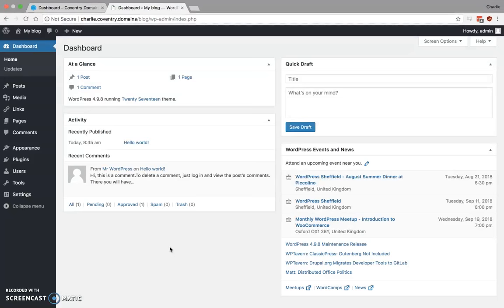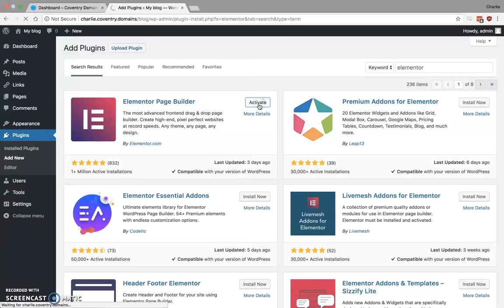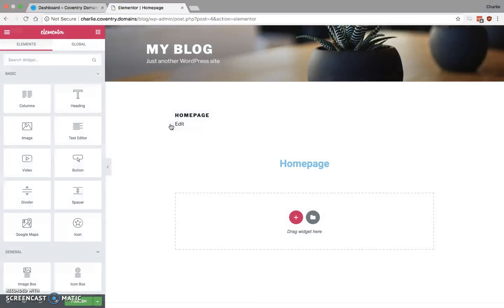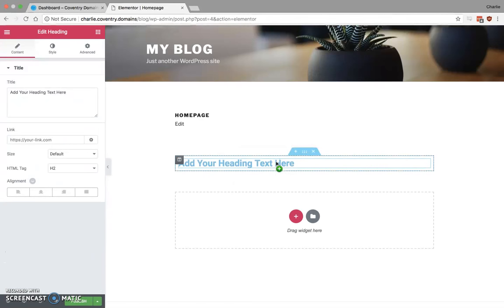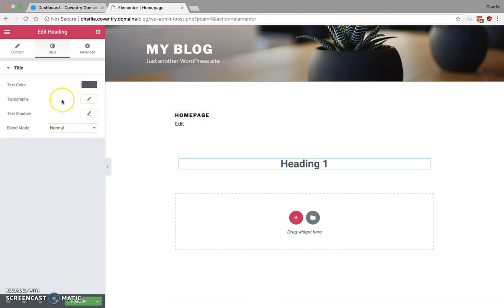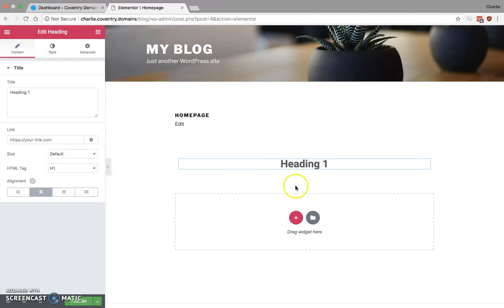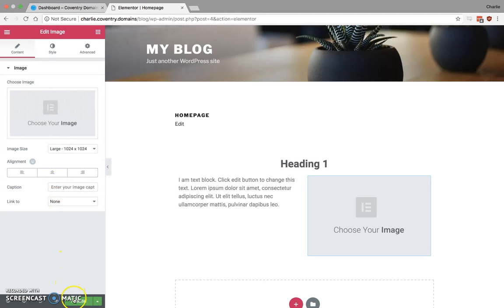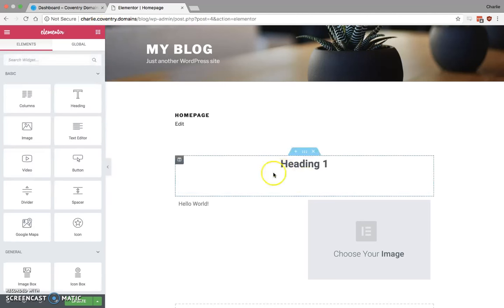Tutorial: Visual Builders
This tutorial demonstrates briefly how visual builders work in WordPress, using Elementor as an example.